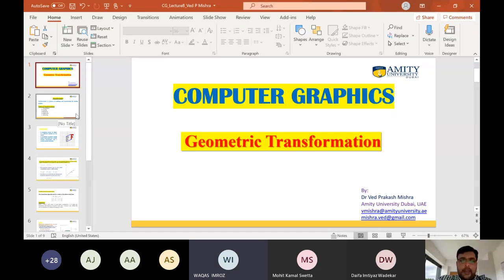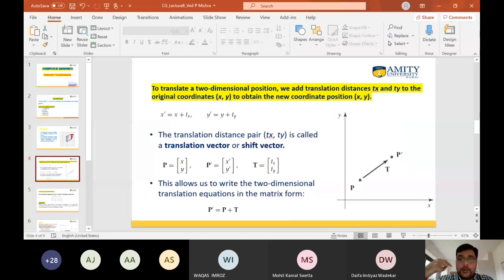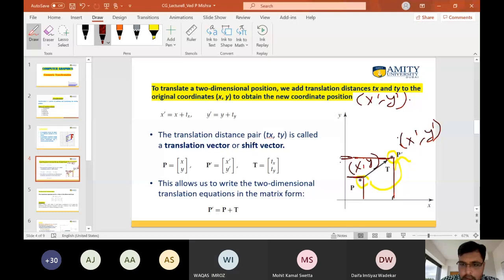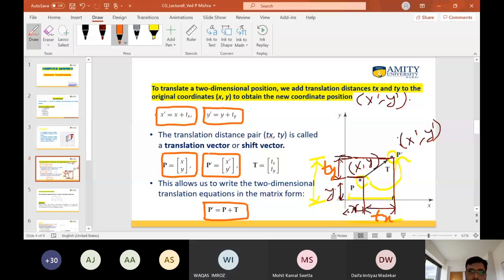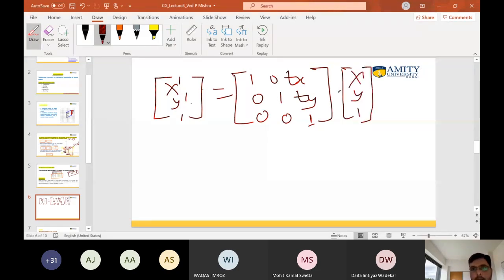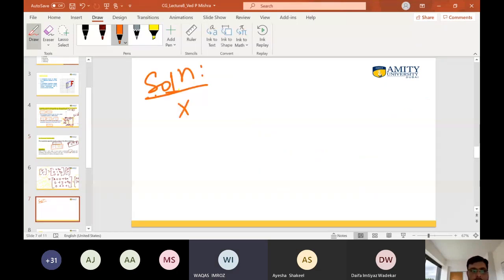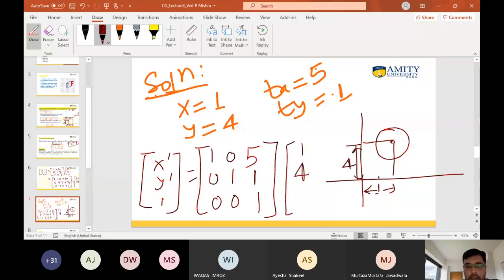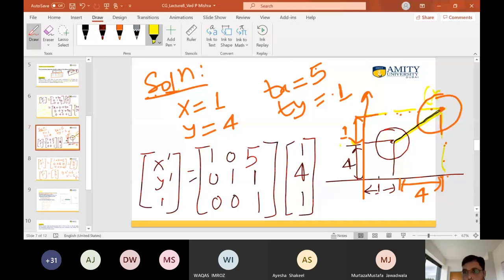CG : 2D Transformation - Translation with solved example : Computer Graphics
Translation _ 2D Transformation